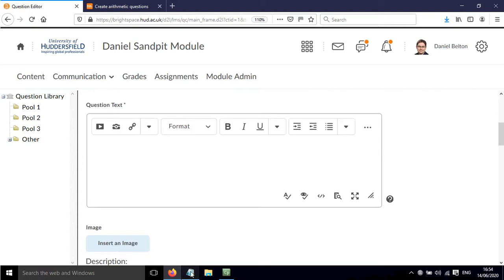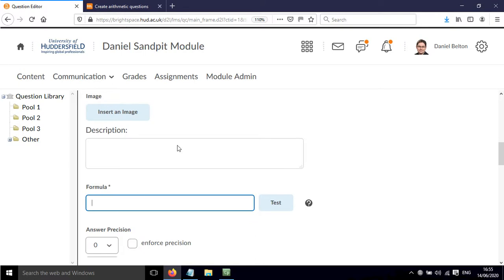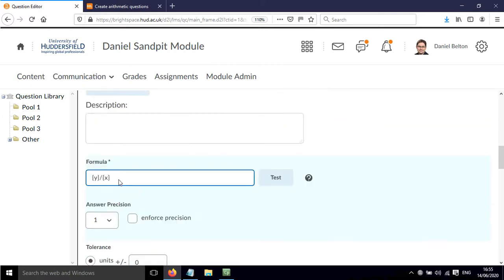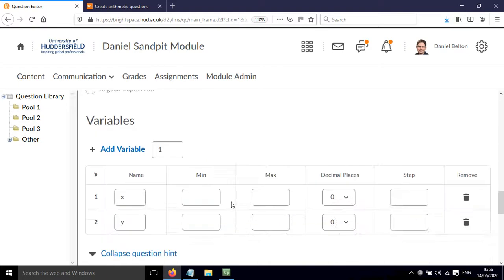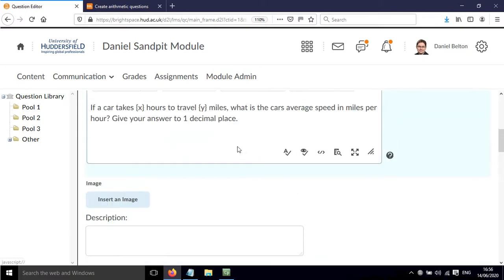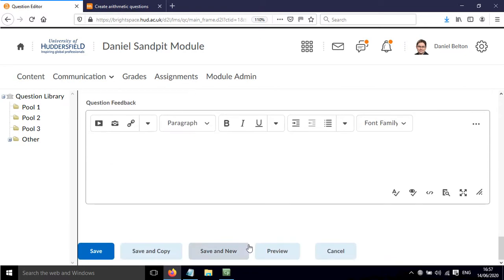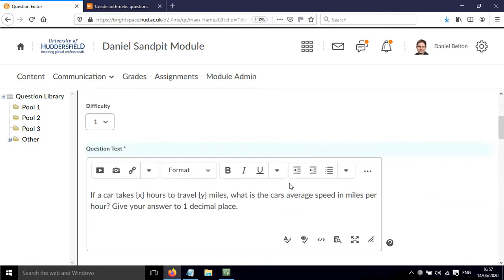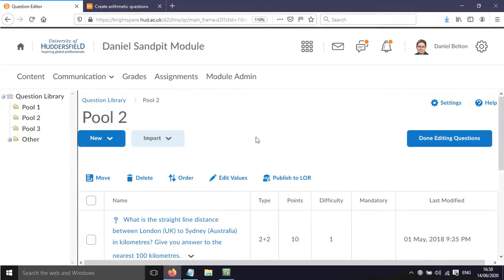How to create arithmetic questions in Brightspace – part 3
How to create a calculation based question (calculated formula) in Brightspace. This video shows how the ‘arithmetic question’ type in Brightspace can be used to make a question, the answer for which is based on a mathematical formula and variables inputted when creating the question.
Functions and constants that can be used in the formula can be found